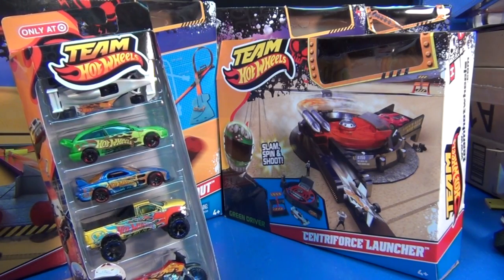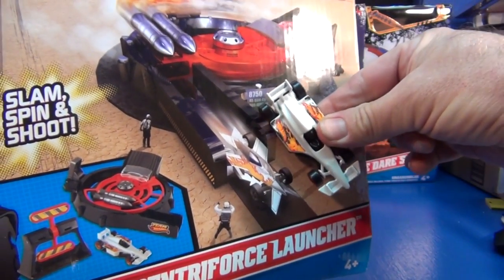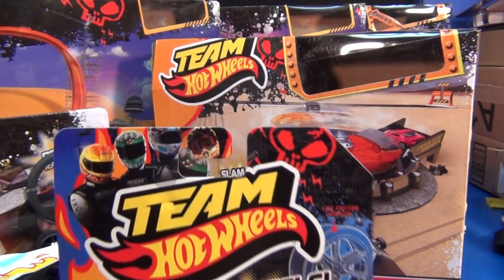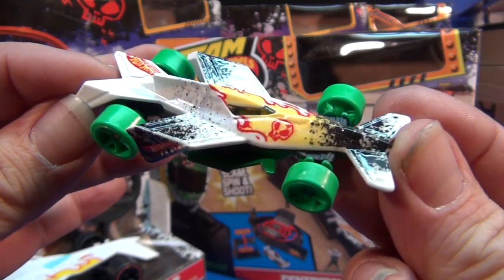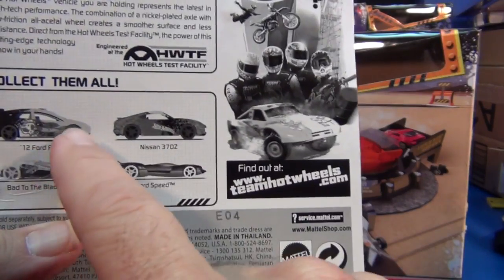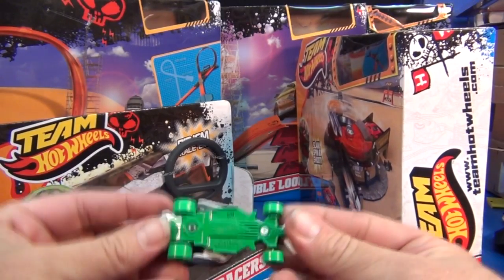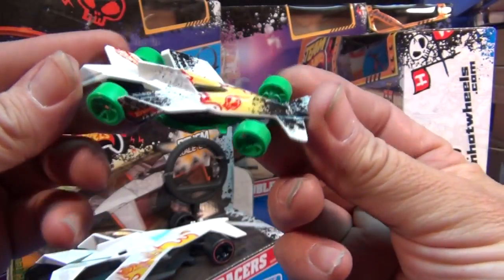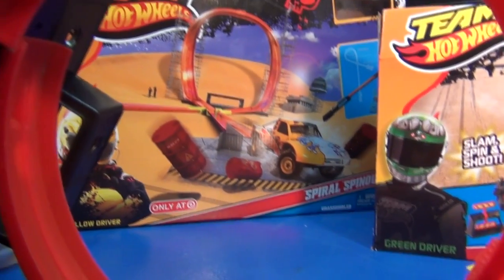Team Hot Wheels - Bad To The Blade!